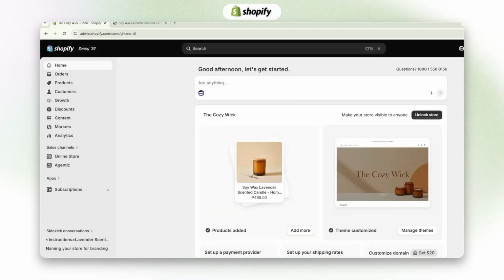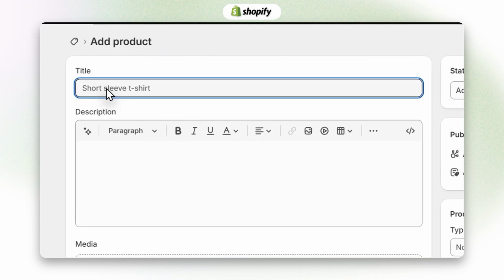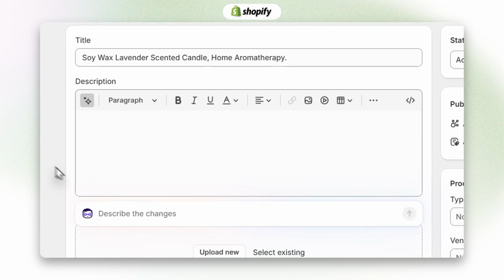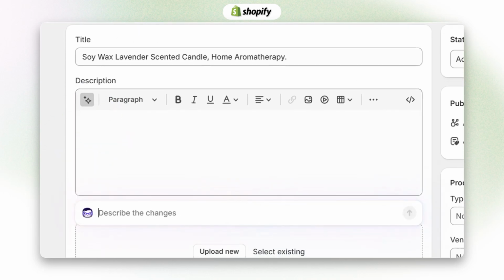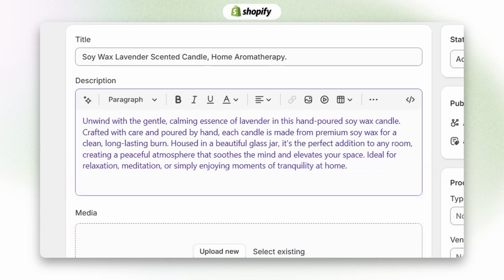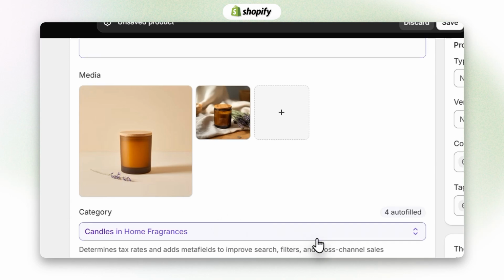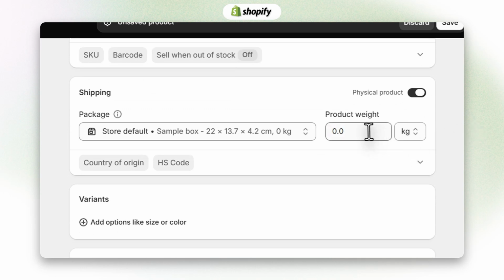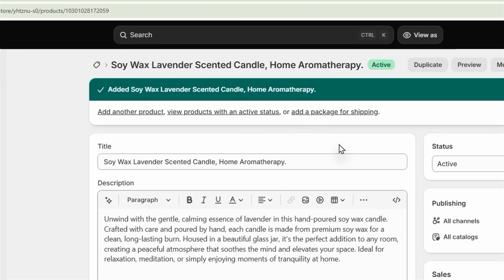How To Add Products on Shopify (Updated 2026 Guide)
Want to start selling by adding products to your Shopify store? In this tutorial, I'll show you step-by-step how to add products on Shopify, including product details, images, pricing, inventory, and more.

Whether you're launching a brand-new Shopify store or expanding your product catalog, this guide will help you add products correctly and create professional product listings that customers.

In this video you'll learn:
✔ How to add products on Shopify
✔ How to upload product images and videos
✔ How to set product titles, descriptions, and pricing
✔ How to manage inventory and product variants
✔ How to organize products into collections
✔ Best practices for creating high-converting product listings

This is perfect for:
Shopify beginners, eCommerce store owners, dropshippers, small business owners, and anyone looking to build and grow a successful online store.

If you're serious about growing your Shopify business, learning how to add products properly is an essential step toward creating a professional storefront, improving the customer experience, and increasing sales.